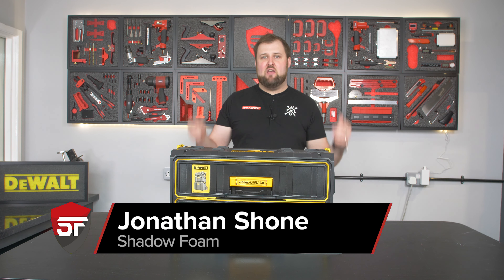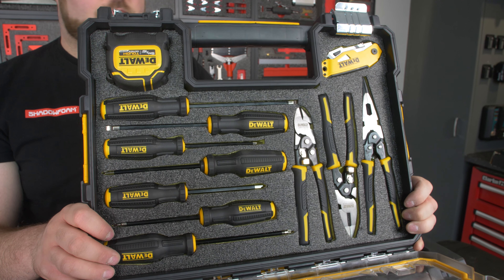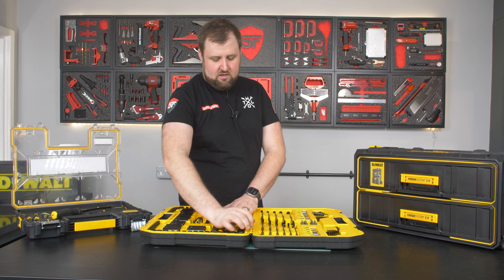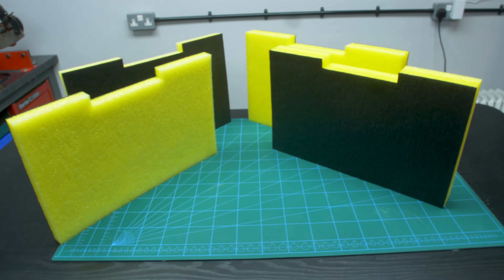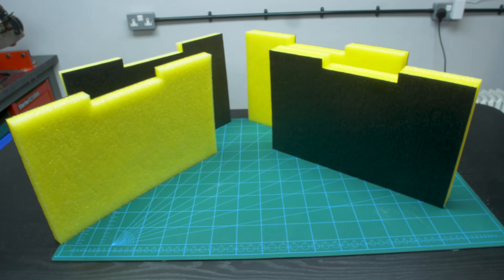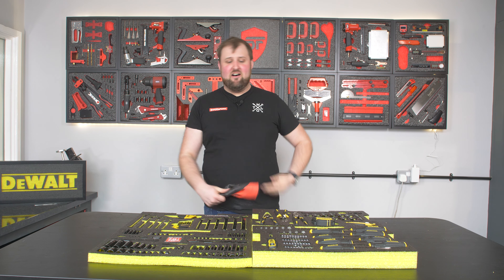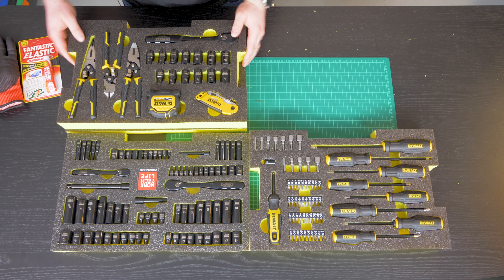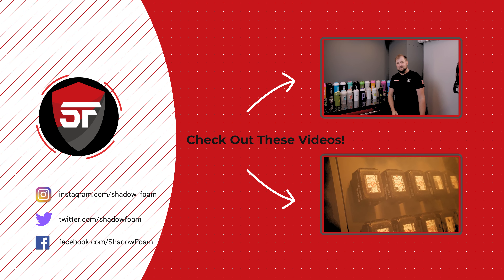We Organized OVER 200 TOOLS into The DeWalt Toughsystem 2.0 Drawers!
We are on a mission to create the most organised DeWalt Toughsystem 2.0 toolbox stack in the world! With a helping handful of Shadow Foam, this week, we are tackling the drawer box and dialling it in to house over 200 DeWalt hand tools! Can Jona do it? Watch the video and check it out! Let us know your thoughts on our toolbox build in the comments below!

00:00 DeWalt Toughsystem 2.0 drawers setup
01:28 Organising DeWalt hand tools
02:09 We bought over 200 DeWalt tools
02:33 DeWalt hand tools review
05:33 Organising tools in foam
09:09 How to cut Shadow Foam
11:47 Is this the most organised DeWalt Toughsystem?
12:44 End Card

All music used here has been fully licensed for third party usage through motionarray.com